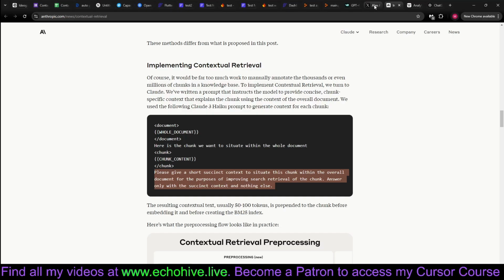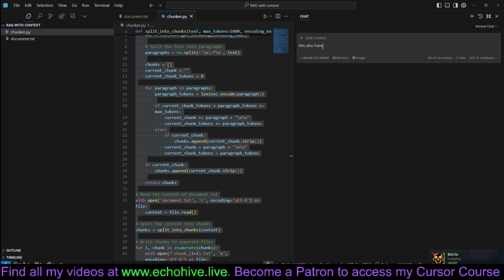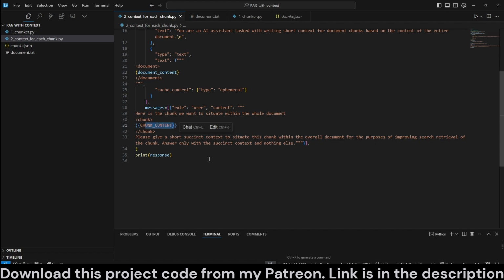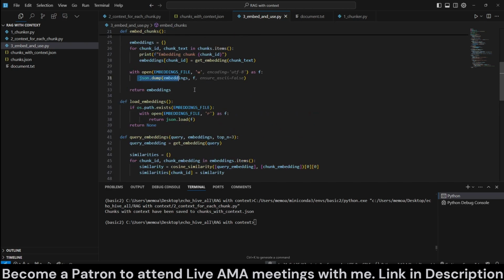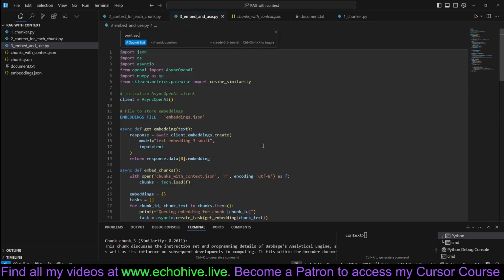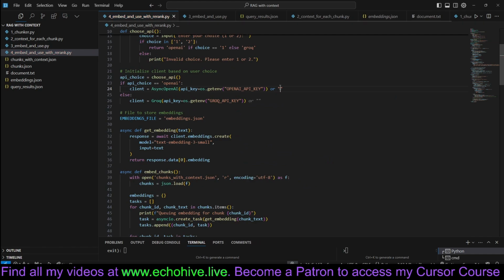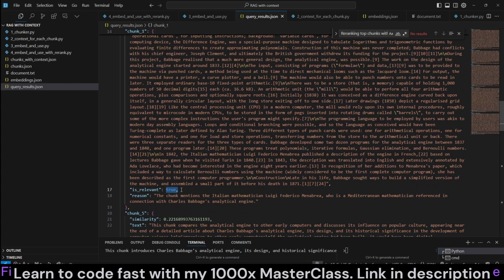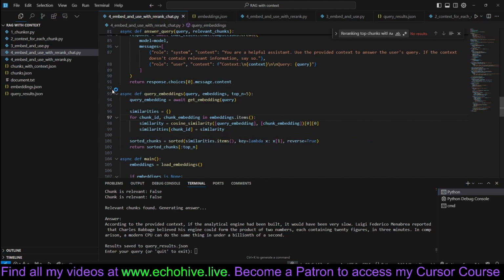Contextual RAG + Reranker for %67 more accuracy. Anthropic Research Live Coding